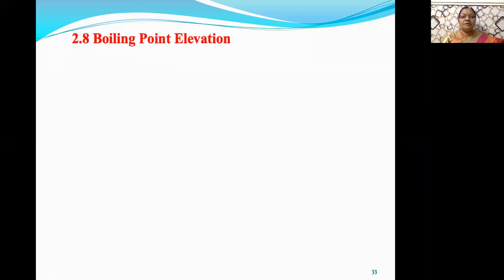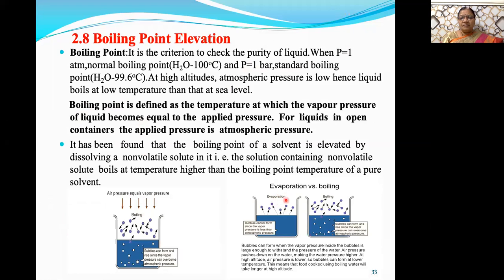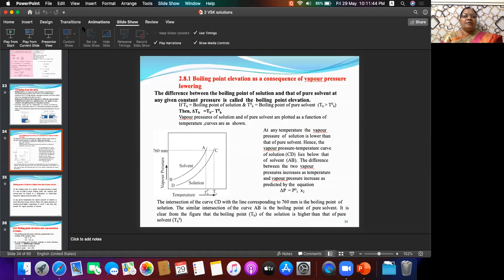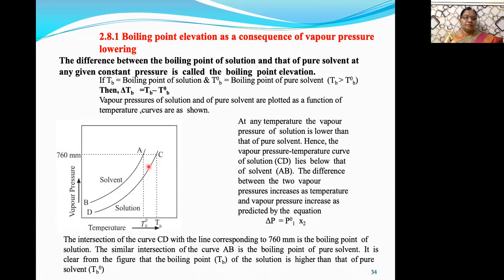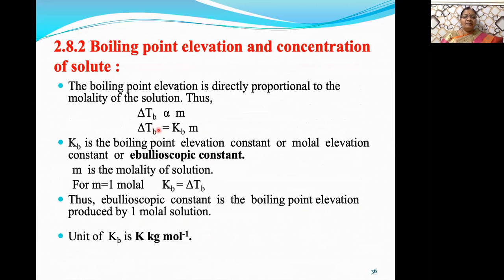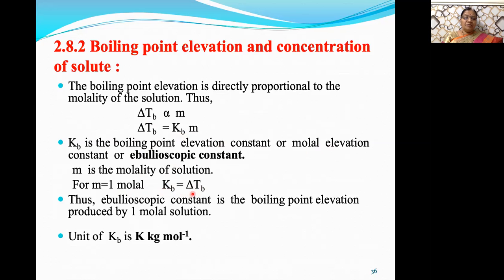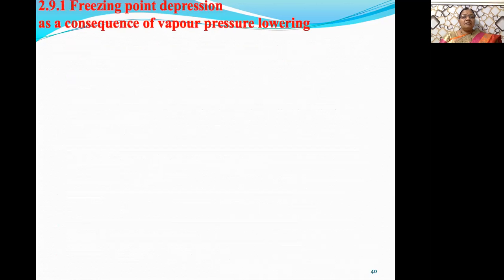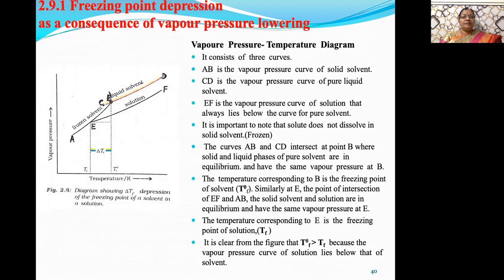Solutions Lecture 7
Mrs.Kote V.S. (Jr.Chemistry Department) Yashawantrao Chavan Institute of Science,Satara.